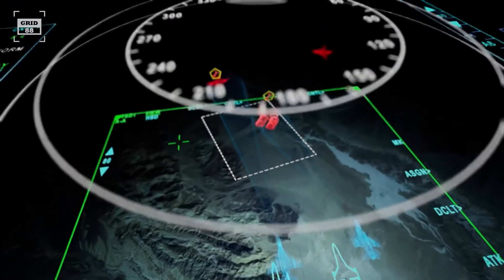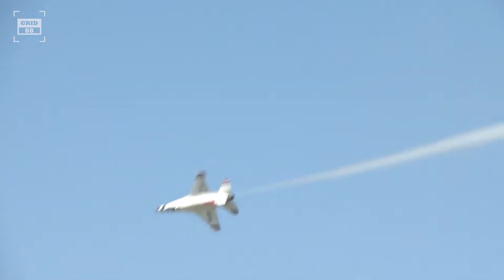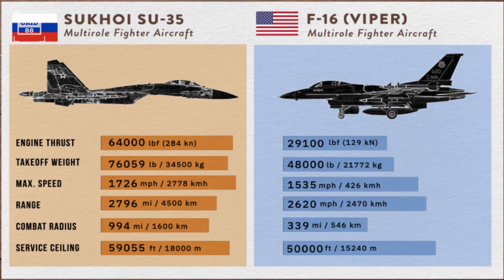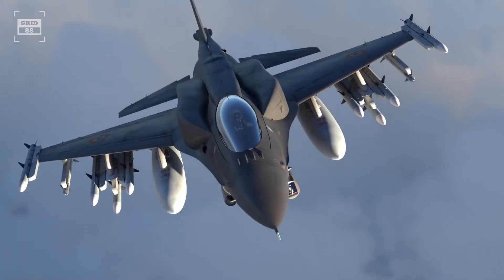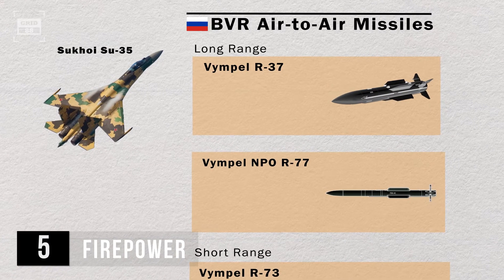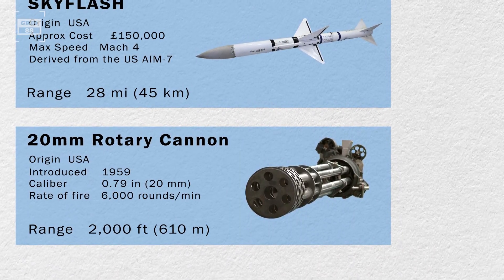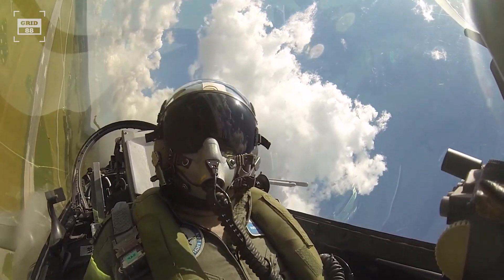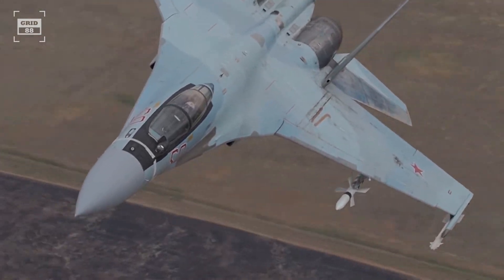Can F-16 block 72 Outmatch Russian Su-35?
Can the Latest F-16 Outmatch the Russian Su-35?

Intro           00:00
1. Design          01:07
2. Performance   01:47
3. Radar & Avionics  02:56
4. Maneuverability 04:09
5. Firepower          04:54
BVR Engagement         06:11
WVR Engagement  07:19

The SU-35 dwarfs the F-16 in size, boasting dimensions that are approximately 47% longer in length, 61% larger in wingspan, and 12% taller in height. In contrast, the Viper's compact profile provides it with a lower radar cross-section, enhancing its stealth capabilities. The SU-35 is powered by a pair of afterburning turbofans, and boasts over 2 times higher engine thrust compared to the F-16v. The SU-35 can carry 58% more weight than the Viper. The flanker’s maximum speed of 1726 mph surpasses the F-16v's 1535 mph by a margin of 12%. This speed advantage provides the flanker with faster response times. As far as combat radius is concerned, the Russian aircraft’s combat radius of 994mi is almost 3 times greater than the Viper’s. This increased radius enhances its effectiveness in both offensive and defensive roles. The SU-35's exceptional service ceiling enables it to operate at an altitude 9000 feet higher than the F-16's. This could potentially play a significant role in spotting and engaging adversaries from higher altitudes. The Su-35 is equipped with Irbis-E Pesa radar, which can detect a target up to 217 mi (350 km). However, to ensure a 100% hit rate, the radar’s range is reduced to 62.14mi. The aircraft’s OLS-35 passive infrared search and track system locates and tracks airborne objects without emitting waves. While the Khibiny electronic warfare system disrupts and confuses opponent radar and communications. In comparison, the heart of the viper's avionics is its APG-83 Aesa radar. Which is based on the radars of F-22 and F-35. This radar can detect and track 20 targets from an impressive distance of 230mi (370 km). The Sniper Advanced Targeting Pod aids the pilot in precise ground target identification and tracking. While the Helmet-Mounted Cueing System facilitates weapon and sensor aiming with a wide field of view. The jet’s higher thrust-to-weight ratio of 1.13 further enhances its maneuverability. On the other hand, the F-16v is renowned for its exceptional maneuverability, earning it the nickname "Viper" for its snake-like agility in the air. But the SU-35 can accelerate and climb faster, making it more responsive in dogfights. The Su-35 is equipped with a total of 12 hardpoints, including 2 on the wingtips and 10 on the wings and fuselage. For long-to-medium range engagements, the Su-35 is armed with R-77 and R-27 missiles. The R-77 comes with an impressive range of 120mi (193 km), while R-27 has a maximum range of 110mi (177km).  For shorter distances, the flanker relies on the R-73 infrared guided missile. Equipped with thrust vectoring technology, this missile can hit its targets up to 75 degrees "off-boresight". Which means that these missiles can engage targets outside the direct line of sight. For dogfighting, the Su-35 is equipped with a 30mm cannon.  On the other hand, the viper is armed with a variety of missiles. For long range air-to-air engagement, the viper is armed with world famous Aim-120 amraam missile. The most recent version of the Aim-120D has an impressive range of 100mi. After firing this missile, the aircraft's main radar guides it until the mini radar on the nose of the missile takes over. This enables the pilot to maneuver beyond the enemy's radar detection range. For short-range engagements, the F-16 is armed with Aim-7 and sky Flash. The F-16 can also fire high-off boresight missiles like Aim-9X and Python. For close-range engagements, the aircraft has a powerful 20mm rotary cannon.
Watch video for detailed conclusion in both BVR and WVR engagements.

Credits
US DOD
MOD Russia
"The appearance of US Department of Defense (DoD) visual information does not imply or constitute the respective entities or this channel’s endorsement."
All content on Grid 88 is presented for only educational purposes.